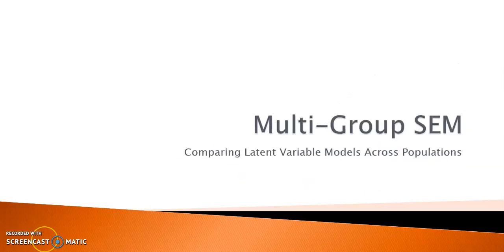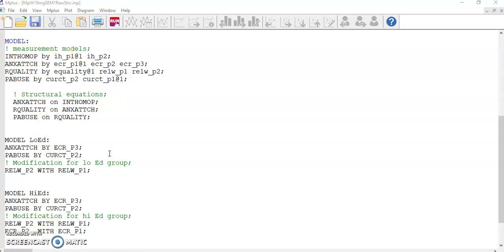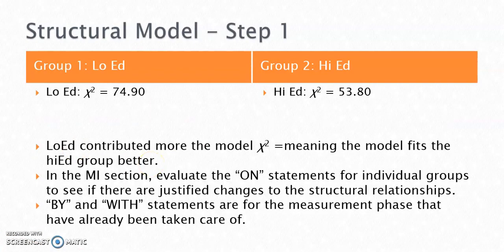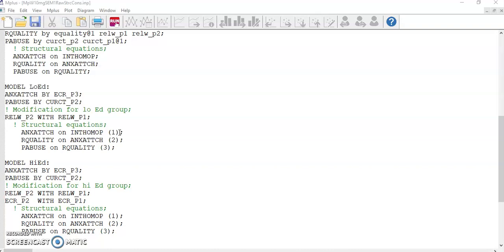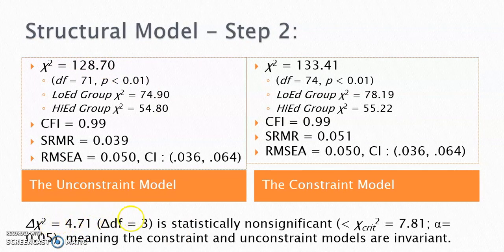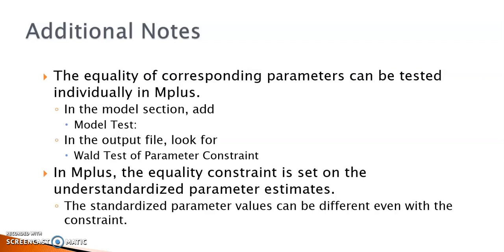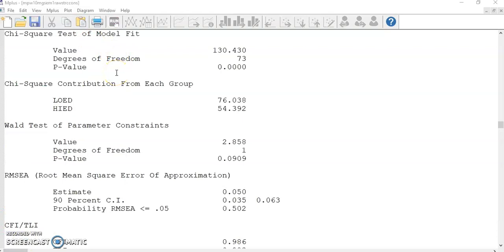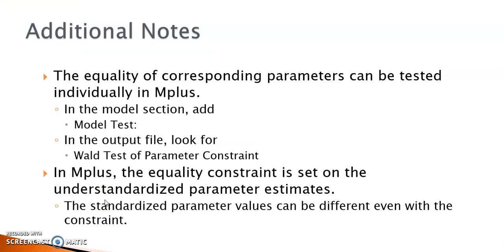Multi-Group SEM (Structural Phase)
Use Mplus for multi-group SEM analysis